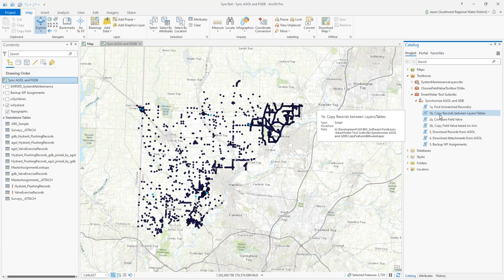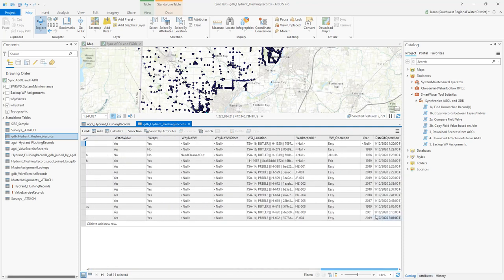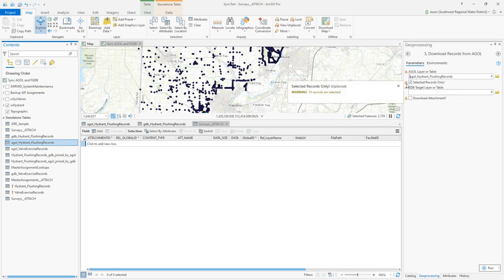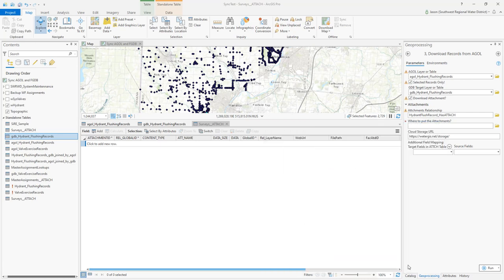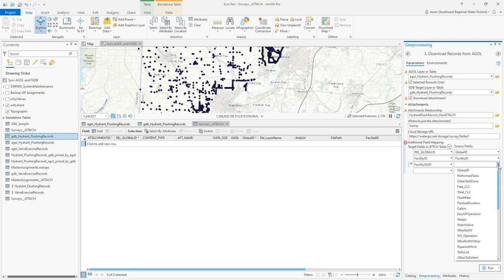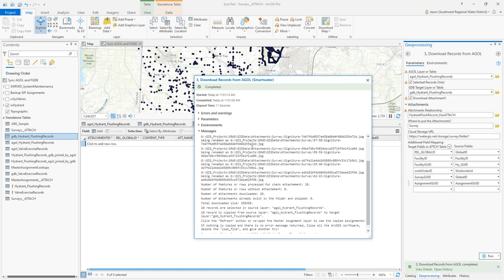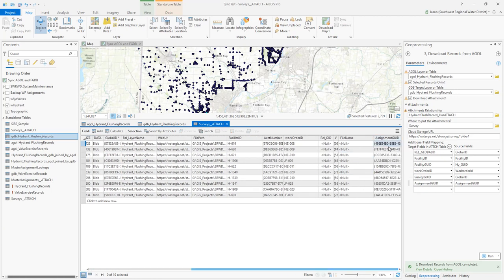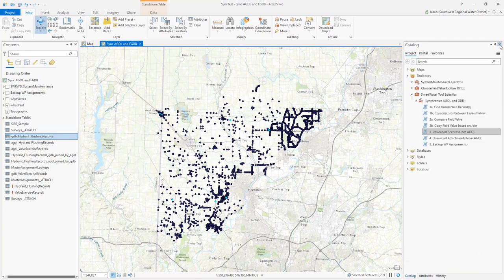3 Download records from agol with attachements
This is one of the tutorials for SmartWater Tools for ArcGIS Pro. This video will show you how to download records from AGOL layer to local GDB with the option to download to associated attachments.